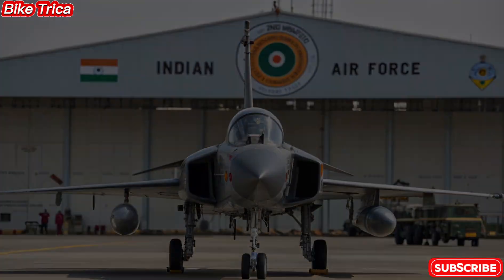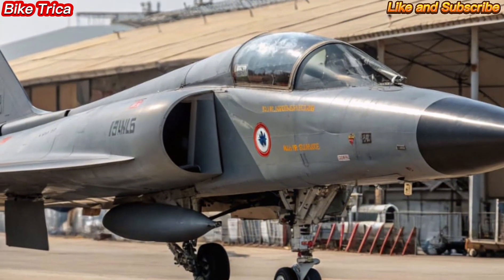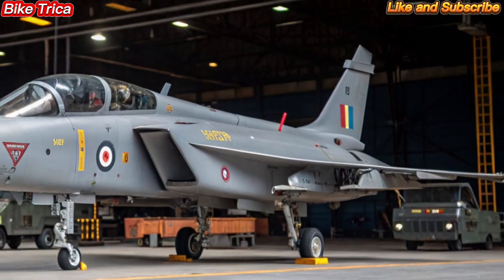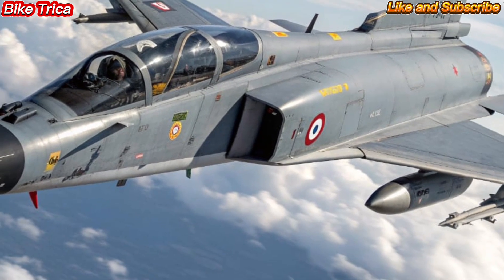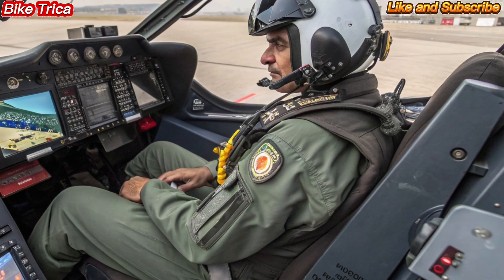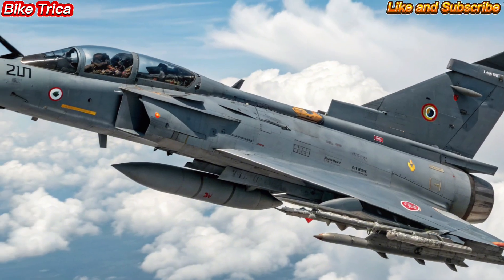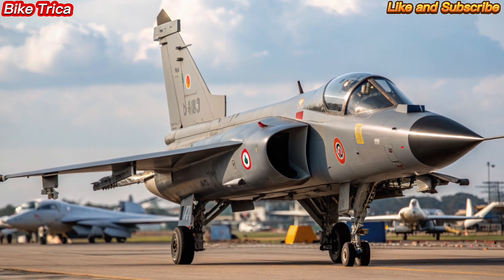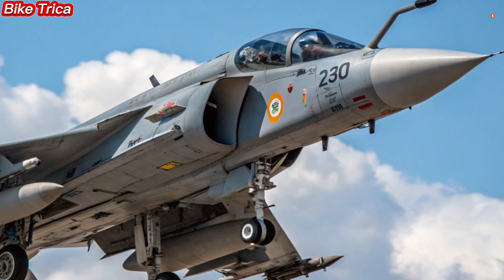New 2025 HAL Tejas Mk2 Fighter Jet | India’s Game-Changer vs F-16 & JF-17!🚀🔥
The New 2025 HAL Tejas Mk2 is finally here – India’s cutting-edge fighter jet designed to dominate the skies! 💥
With next-gen avionics, powerful GE F414 engine, advanced stealth design, and deadly weapons loadout, the Tejas Mk2 is set to rival global jets like the F-16, JF-17 Block 3, and even Gripen E.

In this video, we break down:
✅ Tejas Mk2’s New Design & Features
✅ Weapons & Avionics Upgrades
✅ Speed, Range & Combat Capabilities
✅ How It Stacks Up Against F-16 & JF-17
✅ Why Tejas Mk2 is India’s Biggest Defense Flex in 2025